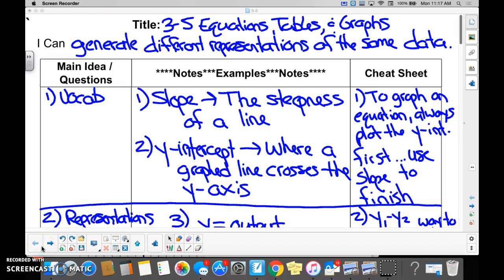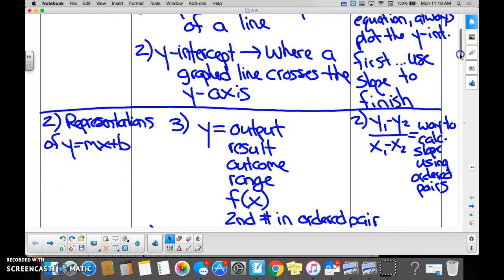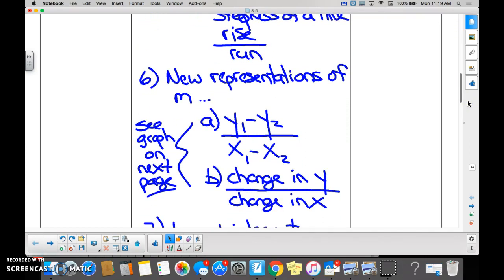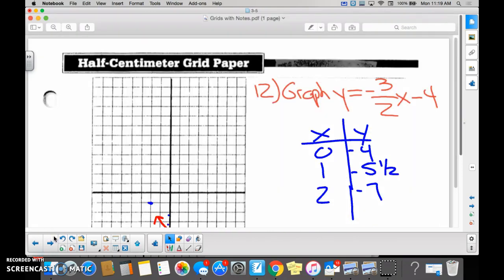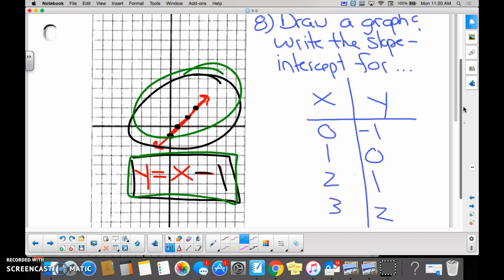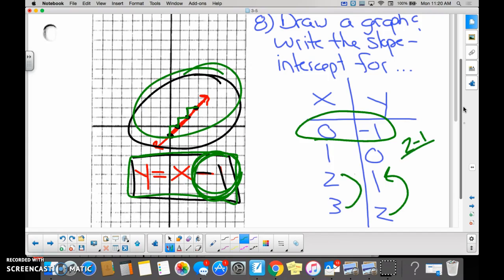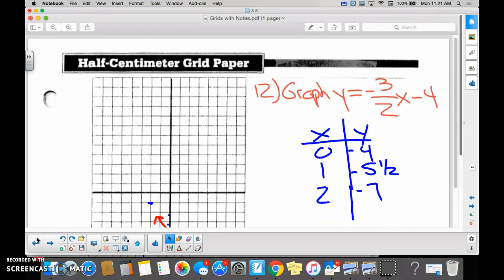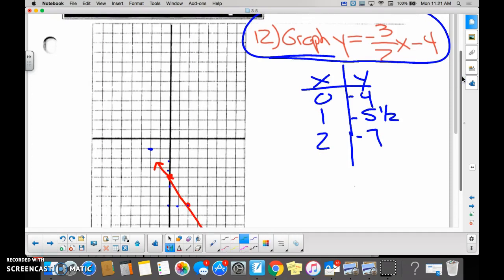3-5 Equations, Tables, and Graphs